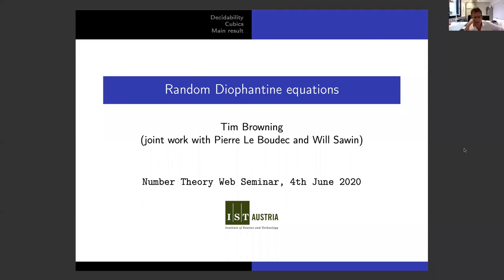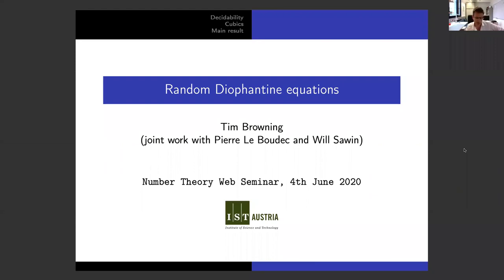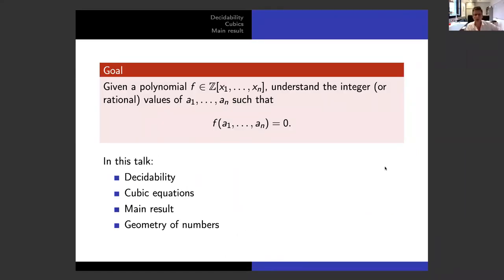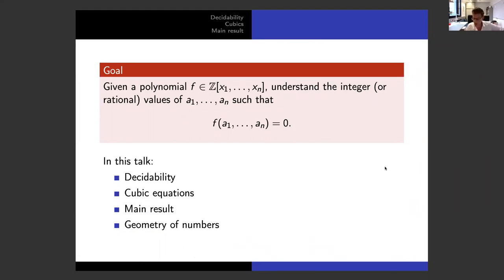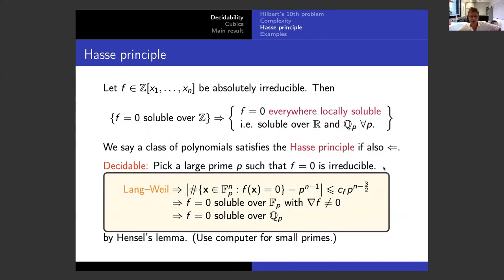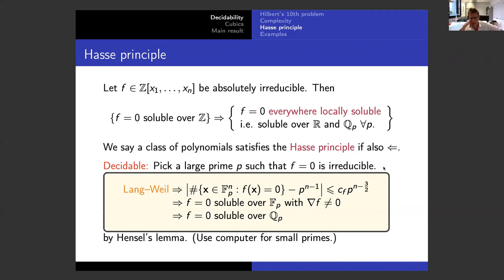Timothy Browning: Random Diophantine equations (NTWS 010)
Abstract: I’ll survey some of the key challenges around the solubility of polynomial Diophantine equations over the integers.
While studying individual equations is often extraordinarily difficult, the situation is more accessible if we merely ask what happens on average and if we restrict to the so-called Fano range, where the number of variables exceeds the degree of the polynomial.  Indeed, about 20 years ago, it was conjectured by Poonen and Voloch that random Fano hypersurfaces satisfy the Hasse principle, which is the simplest necessary condition for solubility.  After discussing related results I’ll report on joint work with Pierre Le Boudec and Will Sawin where we establish this conjecture for all Fano hypersurfaces, except cubic surfaces.

Original air date:
Thursday, June 4, 2020 (8am PDT, 11am EDT, 4pm BST, 5pm CEST, 8:30pm IST, 11pm China Standard Time)
Friday, June 5, 2020 (1am AEST, 3am NZST)